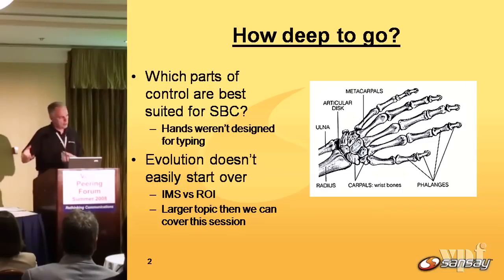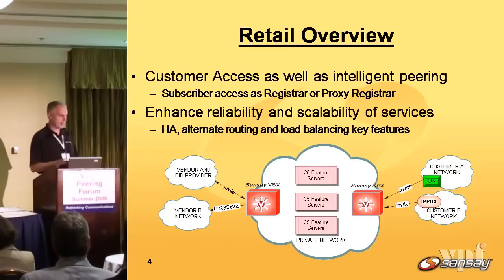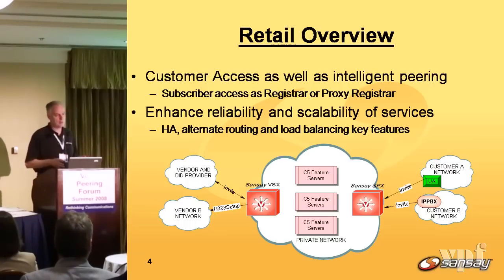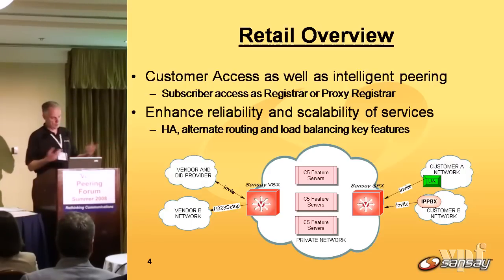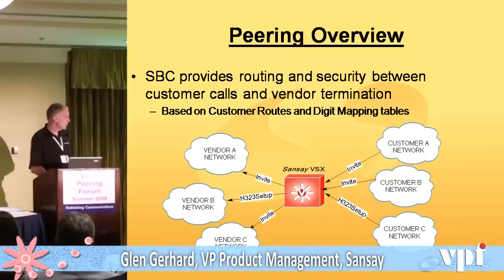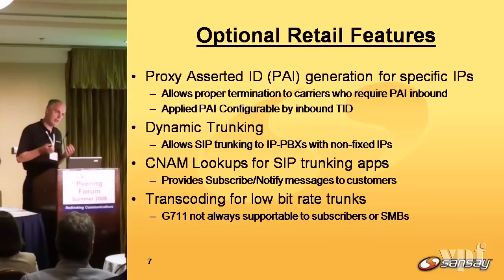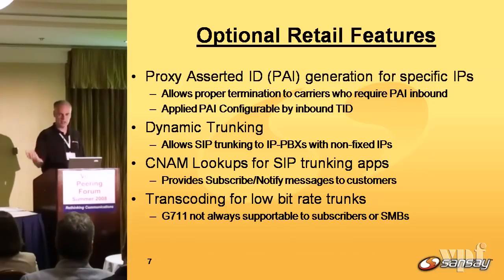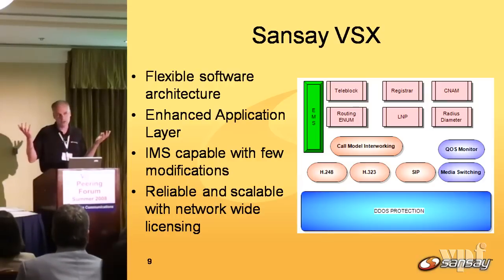The Anatomy of Session Border Controllers (4 of 7)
Session Border Controllers (SBCs) were introduced in the first half of this decade to mainly address transport of VoIP calls across disparate IP networks. Over time a diverse set of services have blossomed while a new carrier architecture has been born (IMS) which together has morphed the scale, QoS, security, media conversion, and other requirements of the SBC.

There are a range of views on which SBC approaches best address these challenges. For example, opinions vary on the appropriate feature set, the balance between software and hardware, stand alone versus integrated approaches, and centralized versus distributed architectures.

This session will hear from leading SBC product vendors looking at their product positioning, what features they have included and/or excluded, and how they have architected and built their products to address what they see as the market requirements.

SBC Session Border Controller VoIP IPv4 IPv6 Routing ENUM LCR Least Cost Routing Peering Transit Interconnect Voice Application IMS QoS Security Media Conversion Carrier Telco Telecom Product System Architecture Proxy Media RTP SIP H323 Intel Hardware Tony Downes Principal Technologist Data Connection Don Troshynski Technical Director Acme Packet Ravi Gorur Vice President Product Management Marketing for SBC NextPoint Networks Glen Gerhard VP Product Management Sansay Bob Bradley Product Line Manager Sonus Networks

Speakers:
Tony Downes
Principal Technologist
Data Connection

Don Troshynski
Technical Director
Acme Packet

Ravi Gorur
VP, Product Management & Marketing for SBC
NextPoint Networks

Glen Gerhard
VP Product Management
Sansay

Bob Bradley
Product Line Manager
Sonus Networks